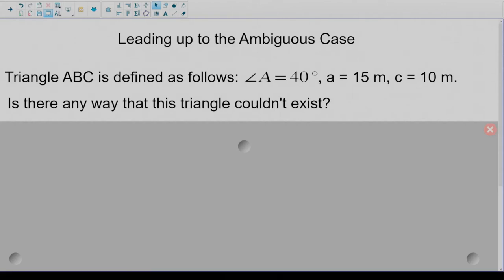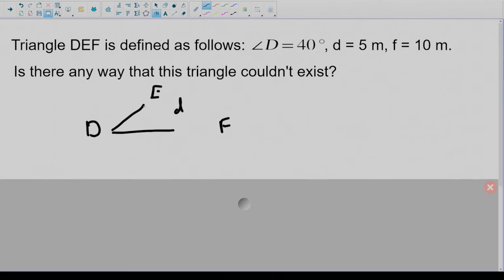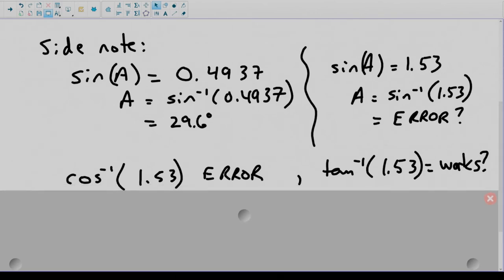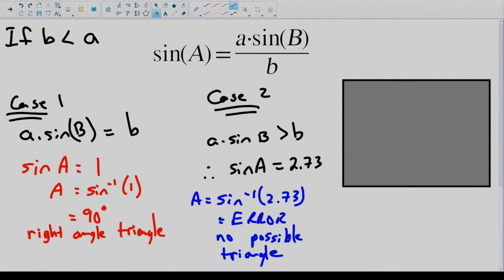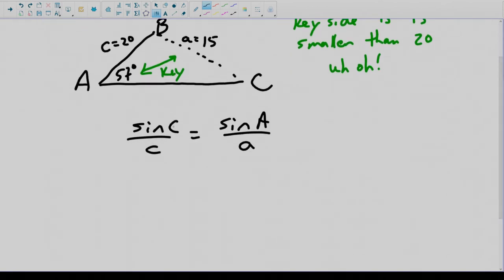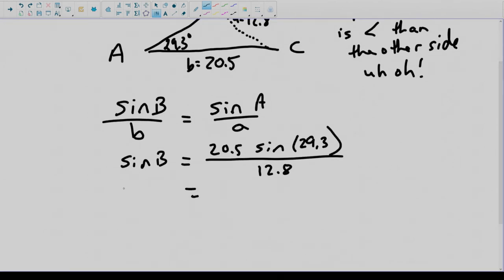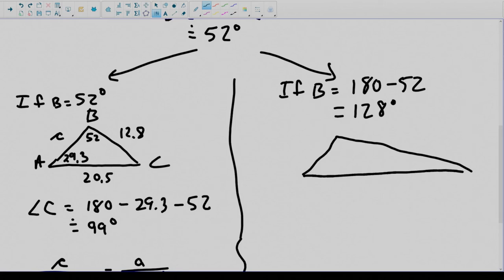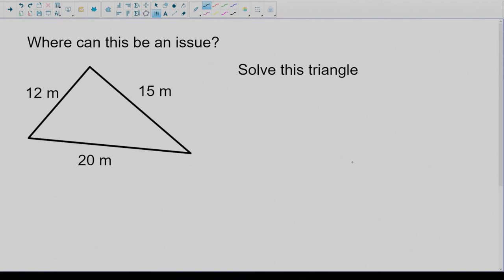MCR3UN Ambiguous Case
This lesson goes over the ambiguous case of the sine law.